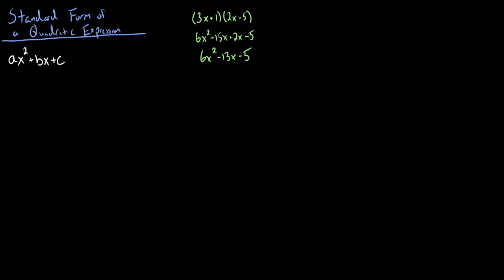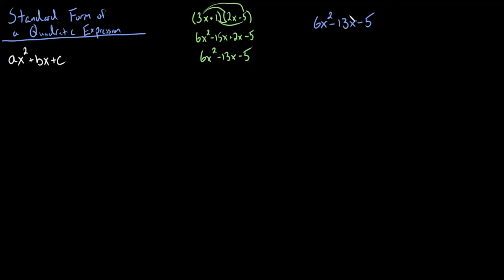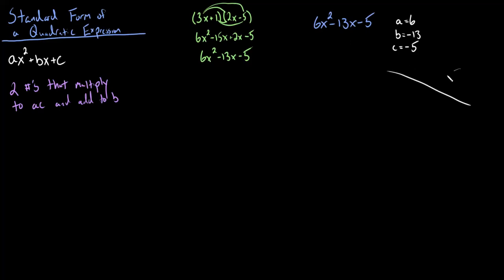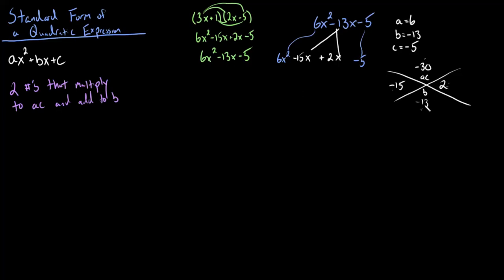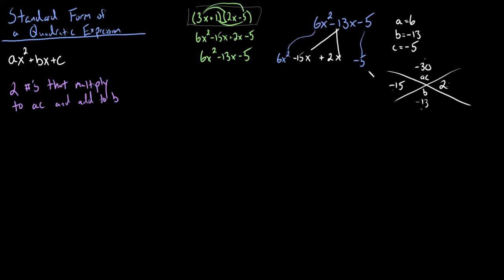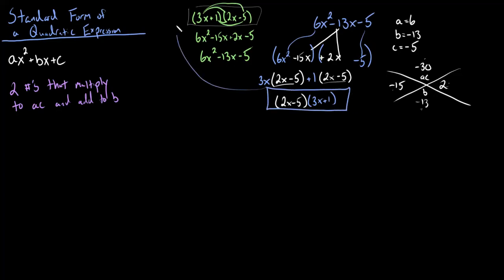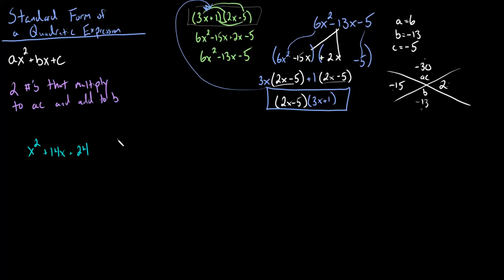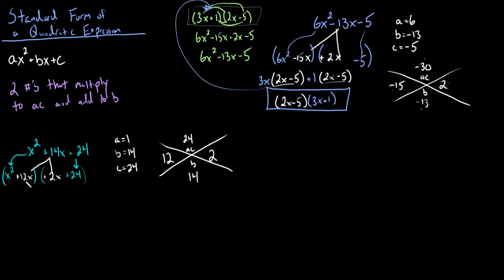Factoring Quadratic Trinomials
In this video we take a look at how we factor quadratic trinomials. This is an absolutely essential concept that must be mastered in order to have success in most Algebra concepts.